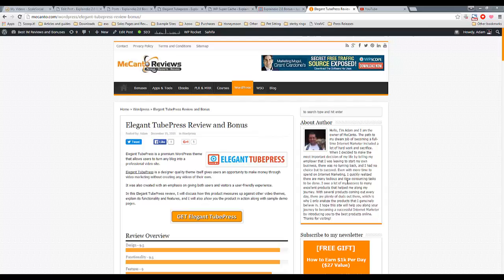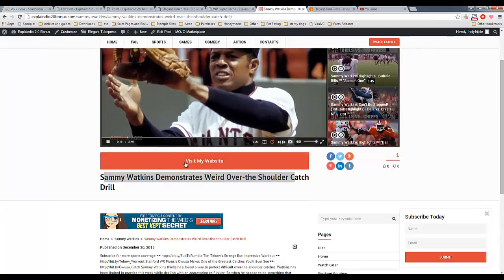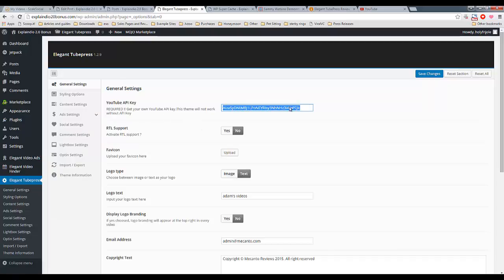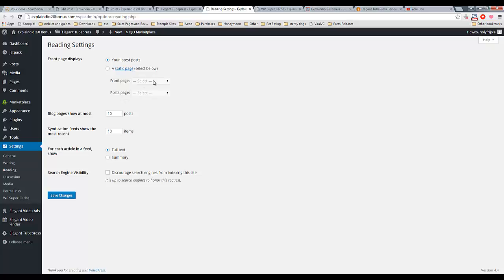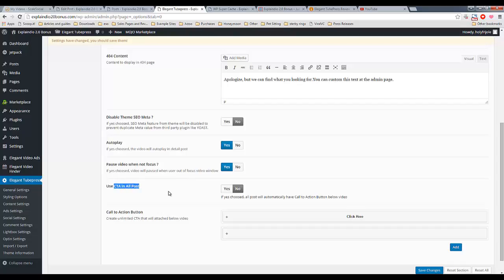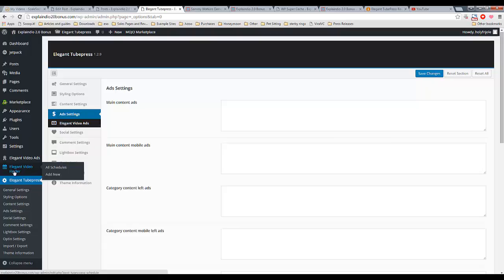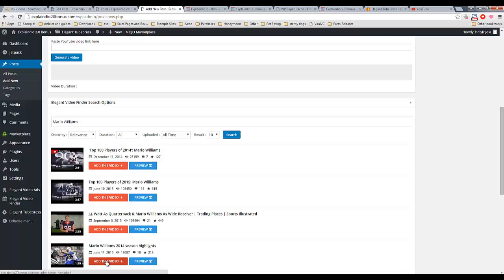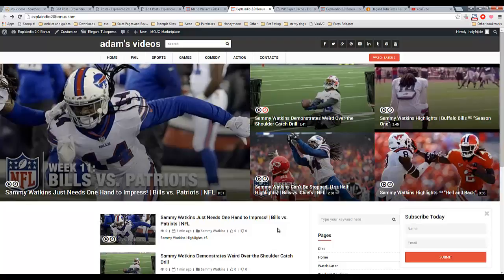Elegant TubePress Demo & Review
In this video, I demonstrate using the Elegant TubePress Wordpress theme and plugins.

Elegant TubePress stays true to its name with a sleek layout that can be highly customized to your preference.

As I've demonstrated in the video, it's very easy to manipulate the settings to build and design a video website that meets your needs.

I was most impressed with the process of adding videos to my website with Elegant TubePress.

Entering your YouTube API key makes it possible to search and use YouTube videos from directly inside the "Add Post" screen in Wordpress.

By entering your keyword and clicking the search button, Elegant TubePress retrieves the top videos related to your keyword and allows you to use them.

When you find a video that you want to use, just click on it and the theme automatically populates the title and description which can be modified however you like.

The video player itself is really nice and it also shows related videos to the right.

Below the video you can choose any custom call-to-action button that you've created with Elegant VideoPress.

Visitors will also be able to give the video thumbs up or thumbs down, leave comments (including Facebook comments), share on social networks, add videos to their watch list, and more.

I would recommend Elegant TubePress to anyone looking to build a modern video website without the headaches because this is incredibly easy to use. Not to mention, the opening price point is extremely affordable especially compared to other video WP themes on the market.